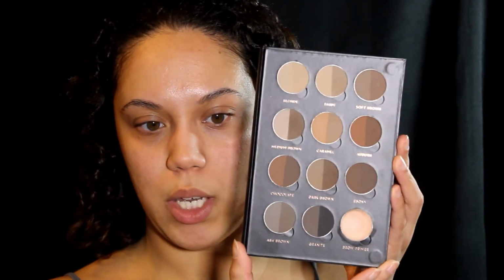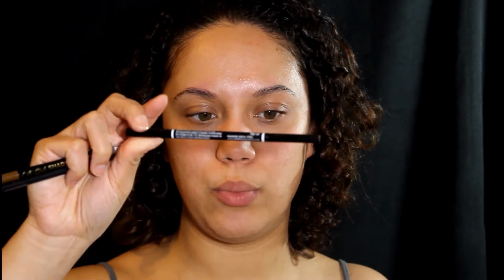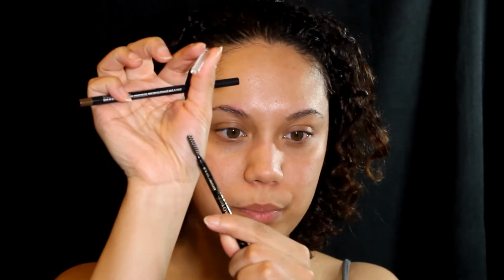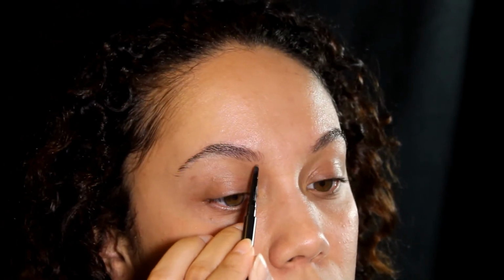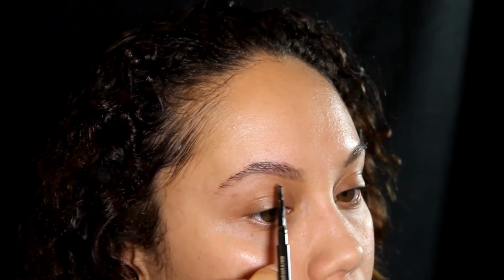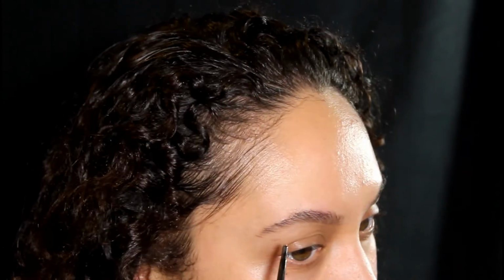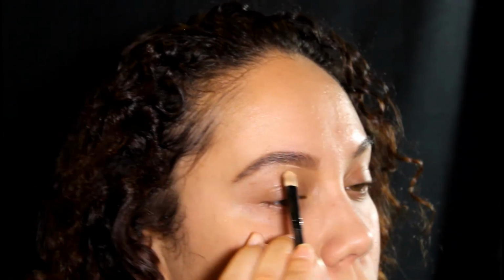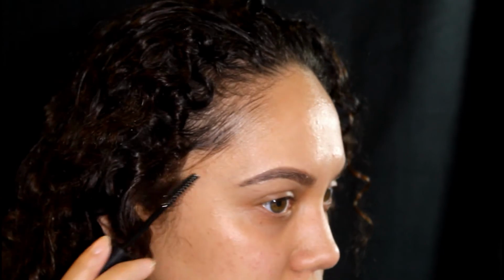How to: Natural Brow's tutorial beginner friendly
Hey loves so today's tutorial I share with you guys my beauty tips and tricks to achieve the "Natural Brow" look without making the mistake of over doing them. People ask me all the time how I make my brows look so good and natural looking; and I give you guys the simple ingredient.

Products mentioned:
Anastasia Beverly Hills: Brow pro palette
L.A Girls: Shady slim brow pencil
NYX cosmetics: micro brow pencil
Inglot: brow gel
The brow Gal: clear brow gel

Lets Gets to know eachother:
Instagram.com/rosev_mua
Twitter.com/rosevmua

iikonn lashes 35% rosevmua
cosmic lashes 20% rvmua